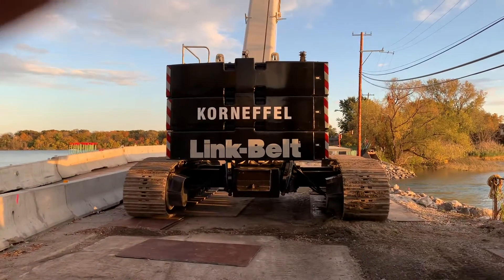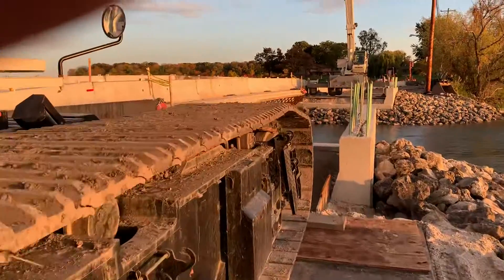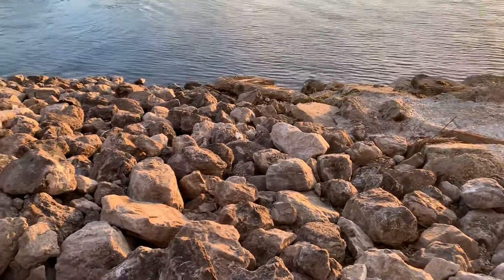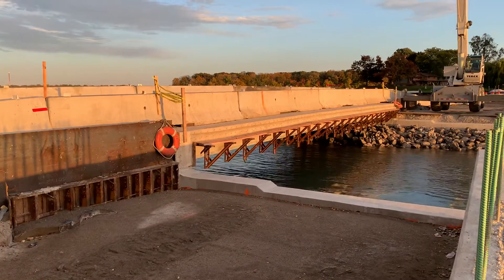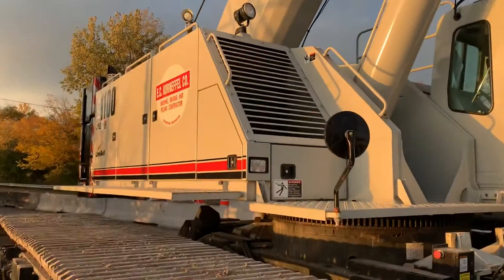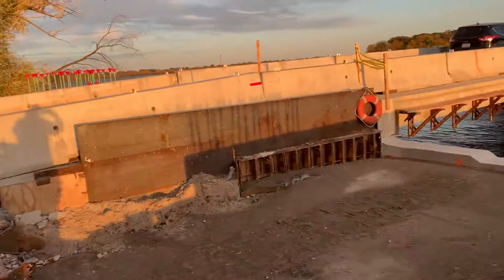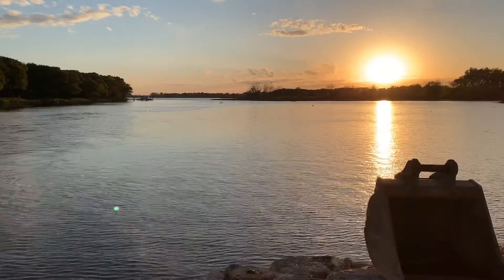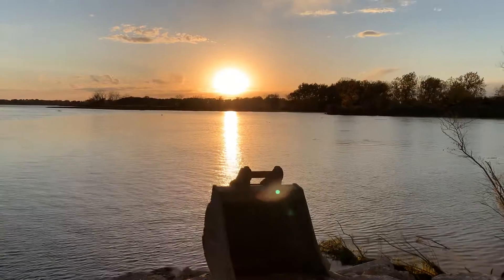Meso Island Causeway Bridge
Progress with construction  10/13/2020